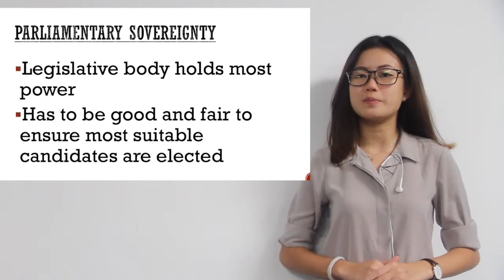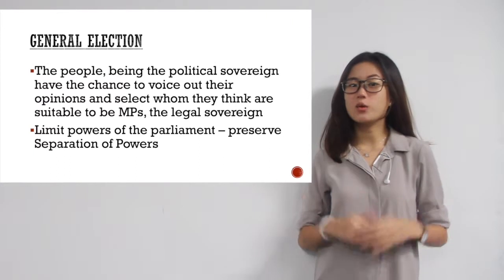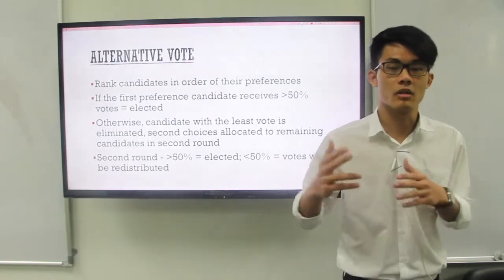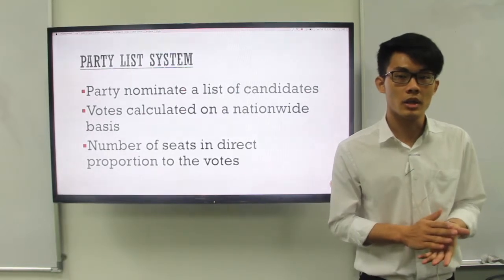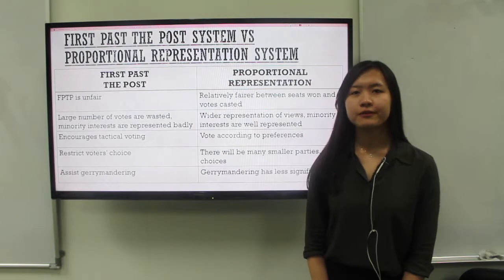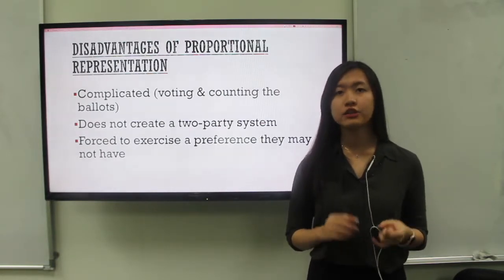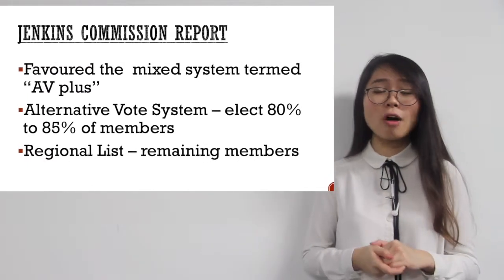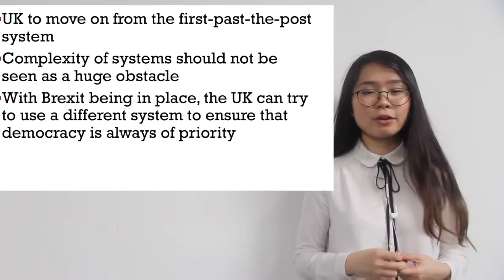Constitutional & Administrative Law 2 Video Presentation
The Electoral Systems in the United Kingdom along with their advantages and disadvantages